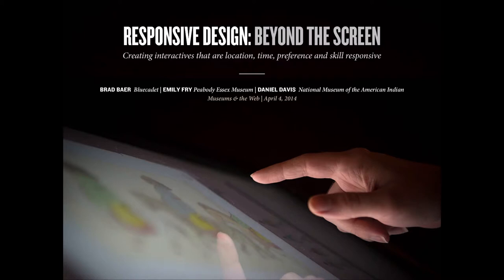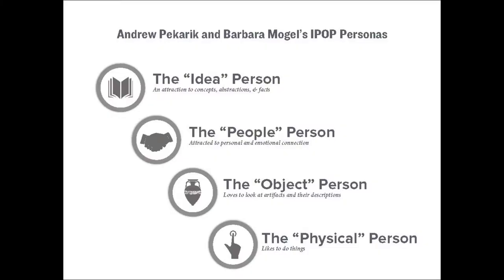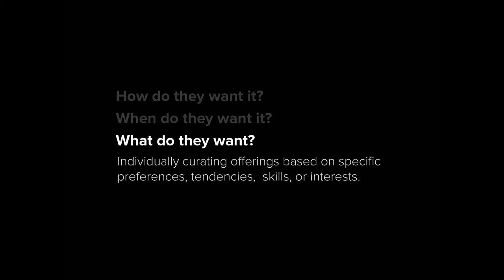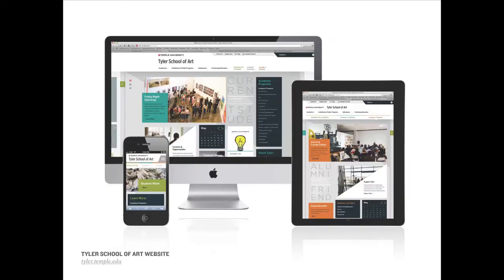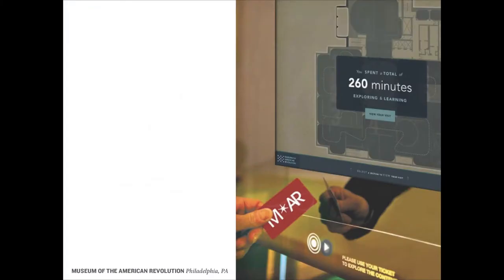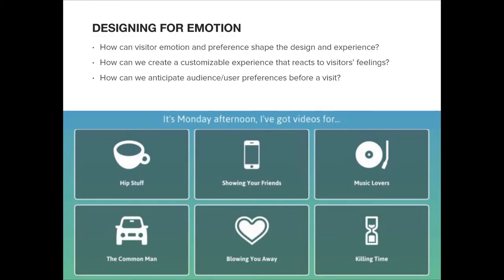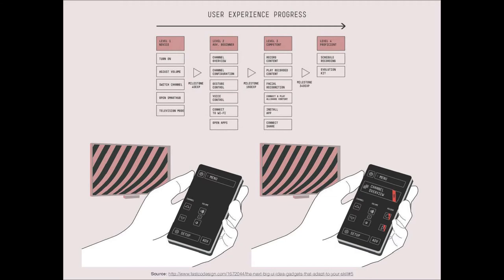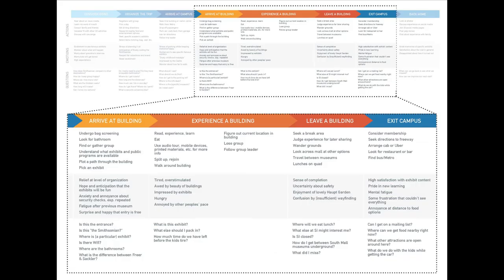MW2014 Beyond the Screen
Beyond the Screen: Creating interactives that are location, time, preference, & skill responsive

When we think of Responsive Design, a singular experience on various screen sizes is what most often comes to mind. However, it's equally important that interactives are designed to be responsive in regards to location, time, preference, & skill. Using examples from several museums and related industries, this talk will inform participants on how they can more effectively work with staff and vendors to design sites, apps, touchscreens, and environments that better respond to patrons.

Location-based
The success of push notifications and apps like Foursquare show us the importance of geo-location. By creating experiences that cater to a visitor's location we not only improve wayfinding but also make sure guests don't miss out on a nearby friend or something of interest.

Time-based
When we think of how many visitors experience museums, we realize that patrons typically allow a certain amount of time. While this might be an hour or a day, the goal remains to provide them with an experience that leaves them wanting more. Time-based designs can help craft bespoke experiences for each guest and even help them coordinate transportation to and from the venue.

Preference-based
Whether it's language preference, how we like to receive information, or even specific styles that we're drawn to, preference-based experiences help get the most out of a visit without having to dig through information that isn't of interest. While this concept is relatively new to museums, other industries from athletics to air travel allow us to make several decisions well before events.

Skill-based
One can look at a television remote to see the importance of "skill-based" design. While there is a portion of the population that uses every button, there are just as many that use only basic functions like power, volume, or channel. Technology and video game companies are now creating systems that allow users to select a skill level to provide a custom display without excess information.